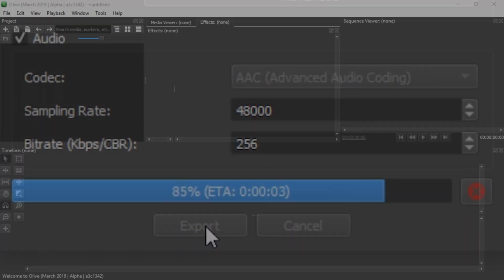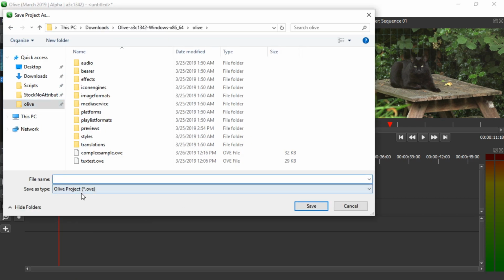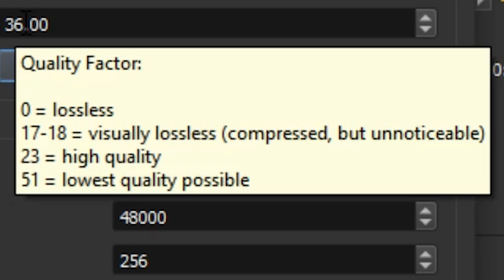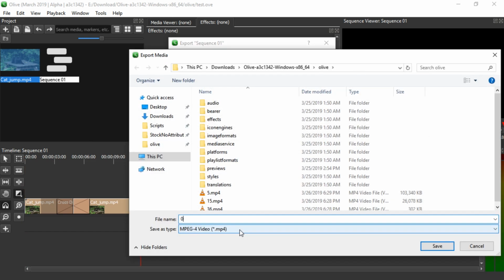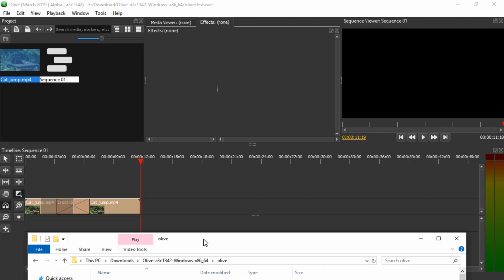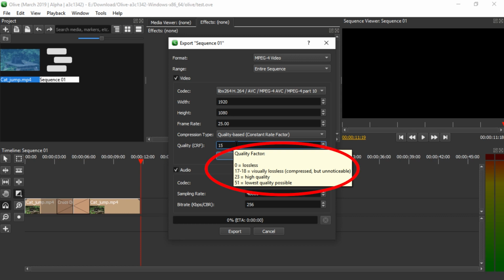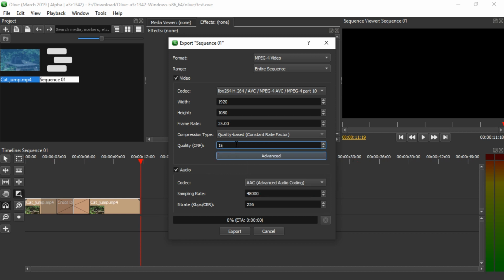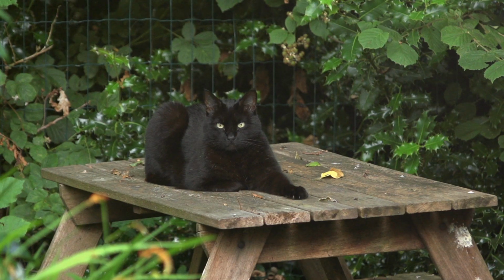How To Export a Video in Olive - TUTORIAL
Exporting or rendering the best possible video at reasonable speed and file size in Megabytes in Olive free and open source video editor, without making files pixelated or blurry or reach Gigabyte sizes. The interface is simple, so let's take at the vast difference between results if you change only one value.

Olive's description: Olive is a free non-linear video editor aiming to provide a fully-featured alternative to high-end professional video editing software. Olive is making rapid progress and users are already producing videos with it, but it's still currently in alpha meaning it is incomplete and not fully stable. Regardless we invite you to download the latest build and try it out for yourself. What can it do? Quite a lot! And new features are being added every day. Even if Olive is missing something you need, come back in a month or two and it's possible it will have been implemented.